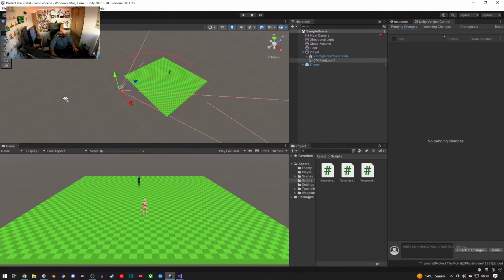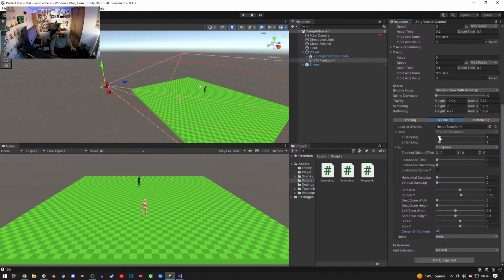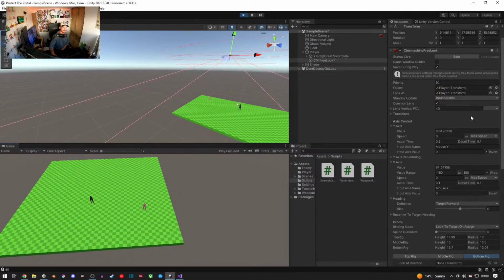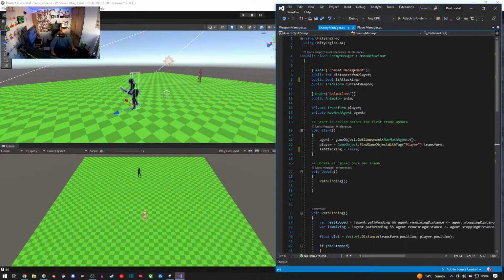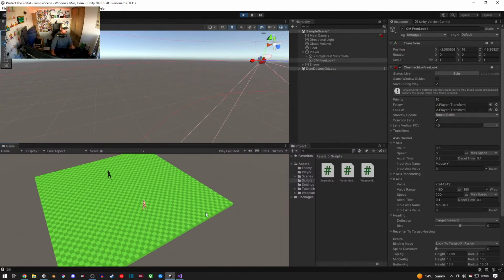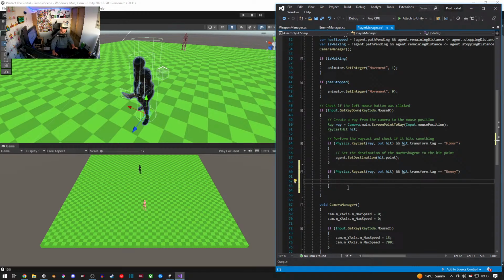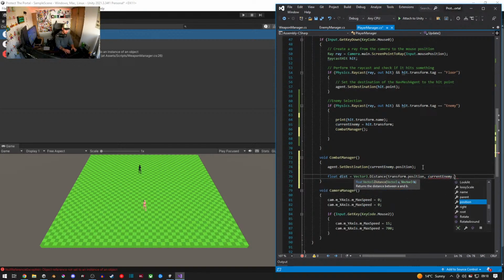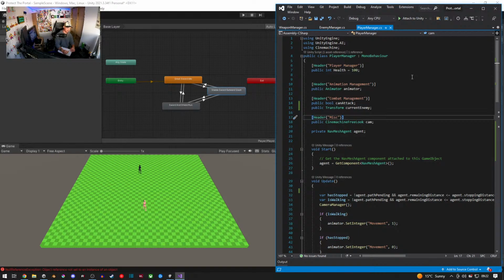DEVELOPER SESSION! * LIVE *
Live streaming me doing some game development!